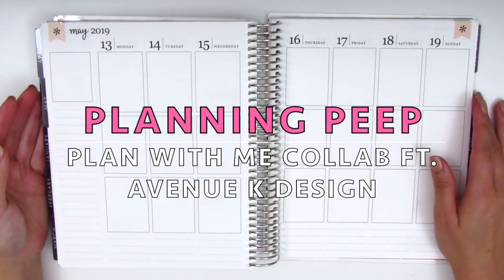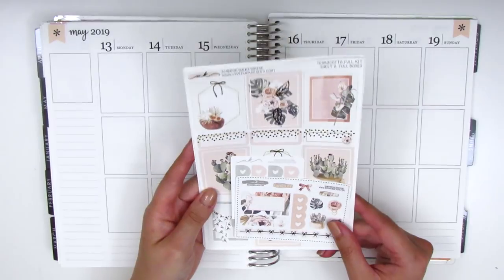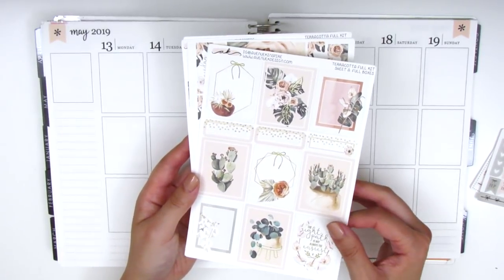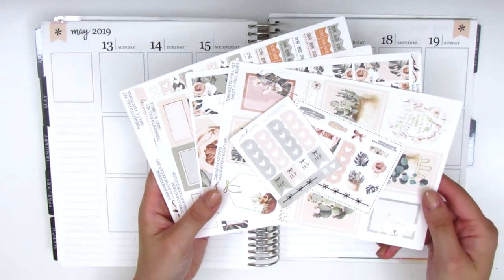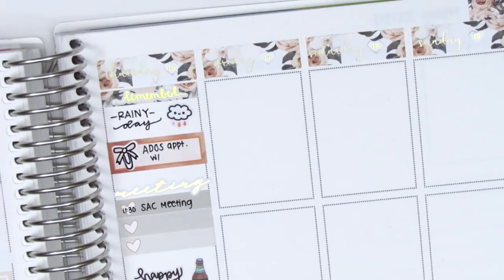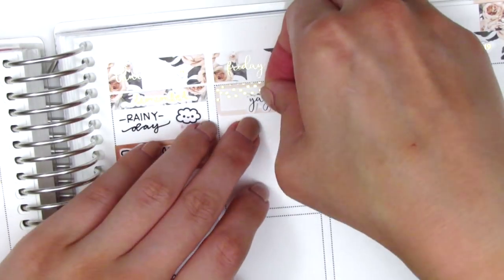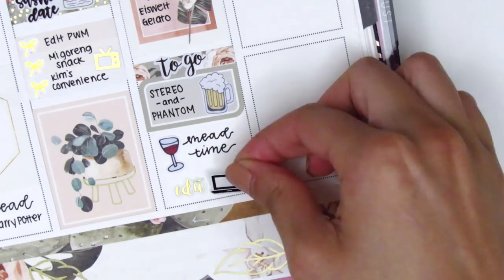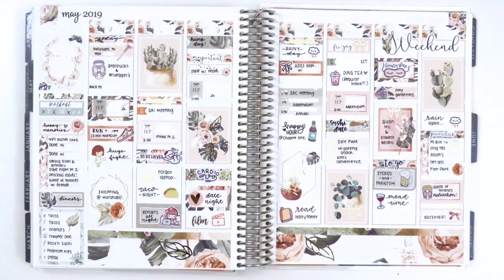Plan with Me: Ft. Avenue K Design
HAPPY MAIL:
Sherry H.

THIS WEEK:

Weekly kit: Avenue K Design
Nail polish: Sally Hansen "Bare it All" + Seche Vite Dry Fast Top Coat
Pens Used:

My Spoiled Planner